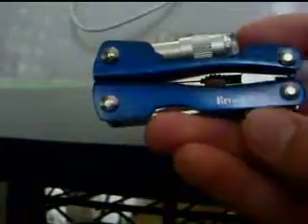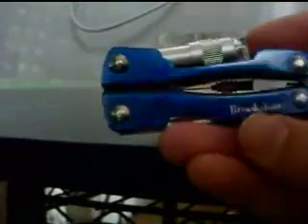My EDC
(my every day carry)